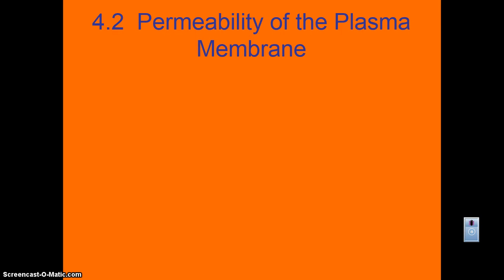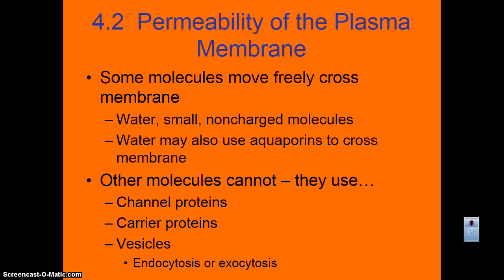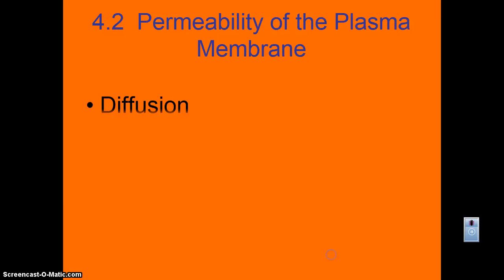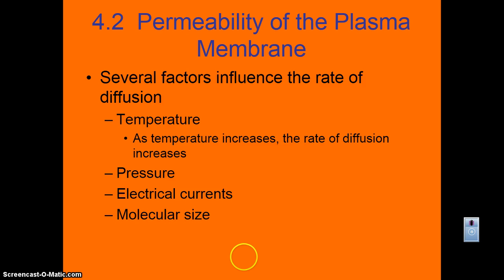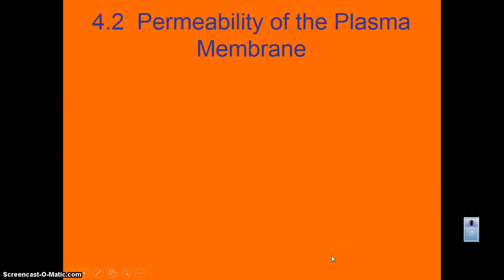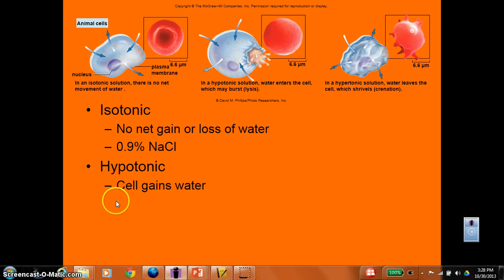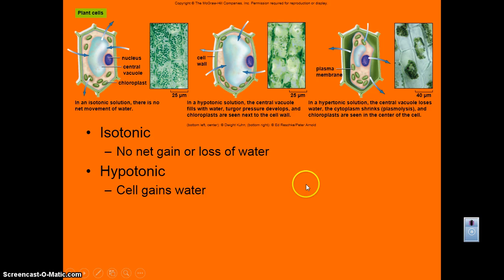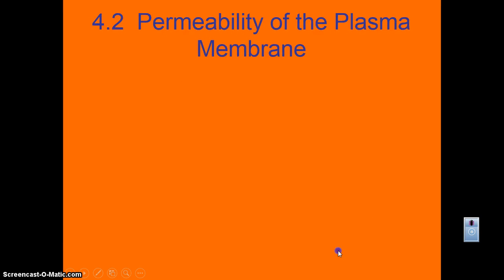Adv Bio 4.2 pt 1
Diffusion and Facilitated Transport